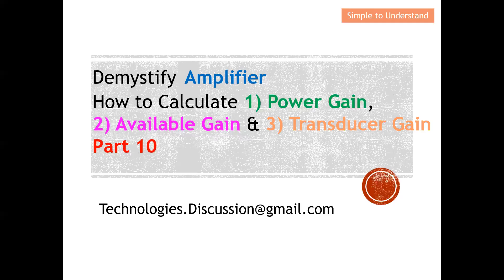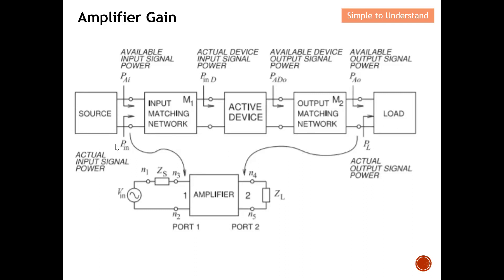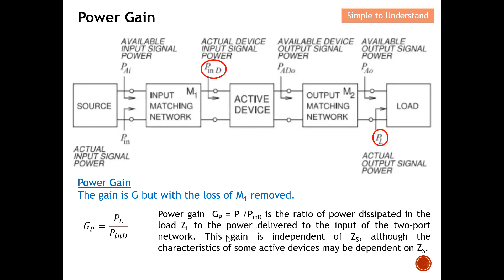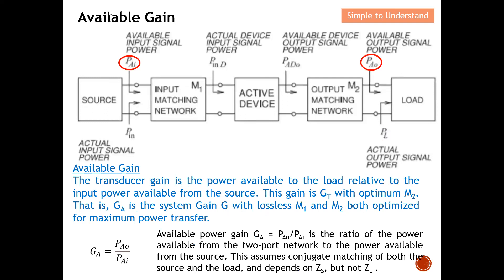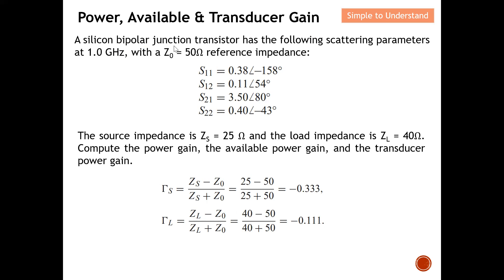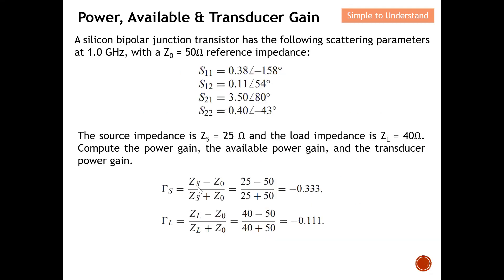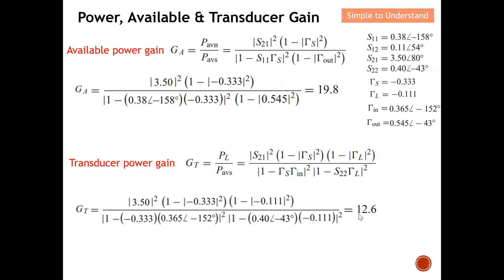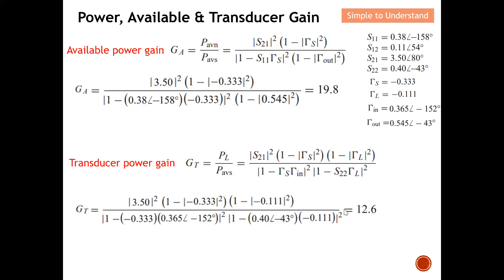Amplifier #10. How to Calculate Power Gain, Transducer Gain & Available Gain for Stable Amplifier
Amplifier (Class A, B and C) playlist. Watch these videos to understand more on Amplifier (Class A, B and C)

How to Calculate Power Gain, Available Gain & Transducer Gain of an Amplifier.
Amplifier #10. How to Calculate the Power, Available & Transducer Gains for Stable Amplifier Design.
Amplifier #10. Guide to Power Gain Calculation: Mastering Stability with Available & Transducer Gain

Power gain  GP = PL/PinD is the ratio of power dissipated in the load ZL to the power delivered to the input of the two-port network. This gain is independent of ZS, although the characteristics of some active devices may be dependent on ZS.

Transducer power gain GT = PL/PAi is the ratio of the power delivered to the load to the power available from the source. This depends on both ZS and ZL.

Available power gain GA = PAo/PAi is the ratio of the power available from the two-port network to the power available from the source. This assumes conjugate matching of both the source and the load, and depends on ZS, but not ZL .